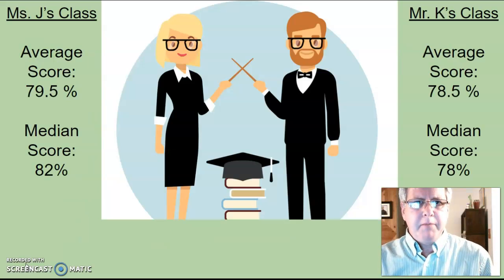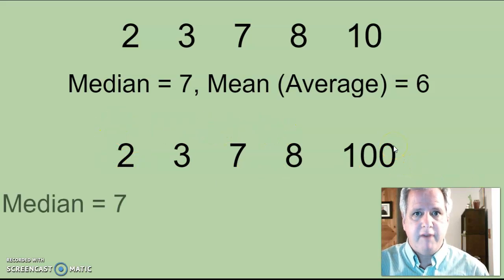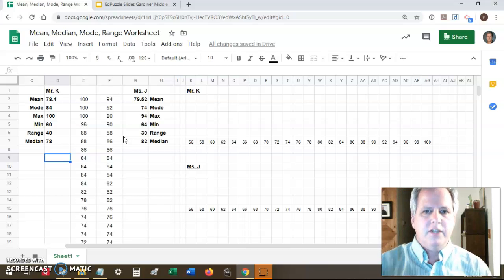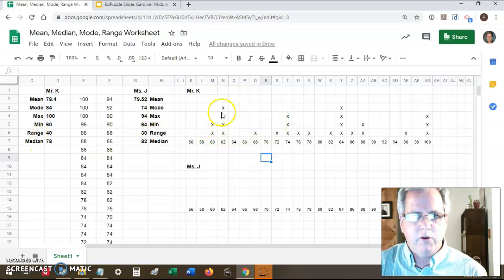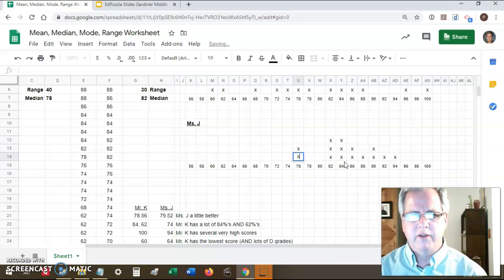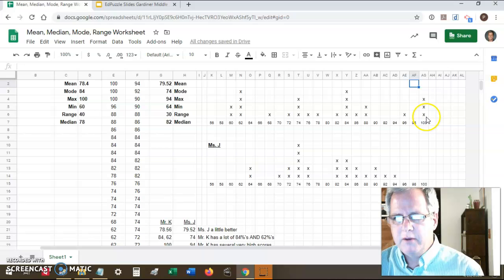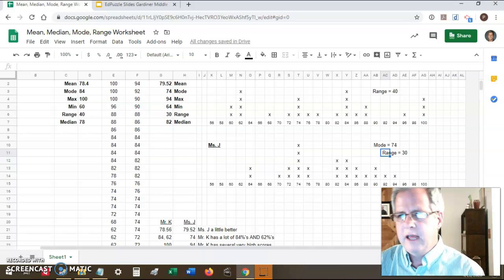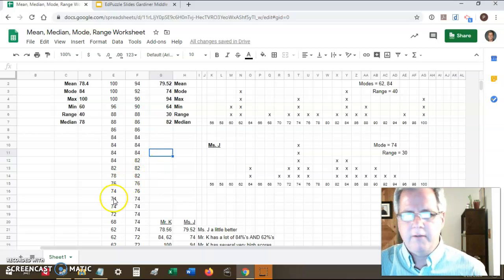Middle School Math Day 3